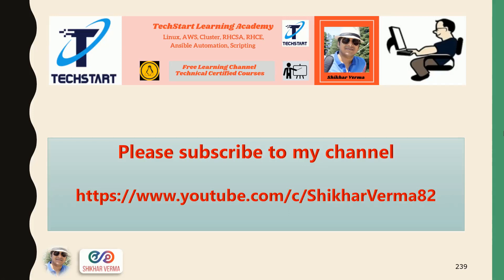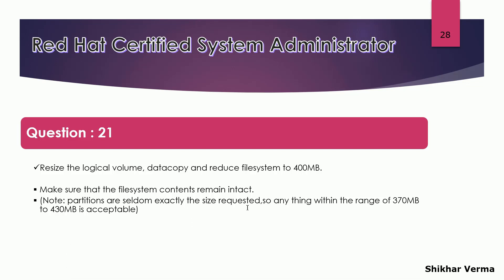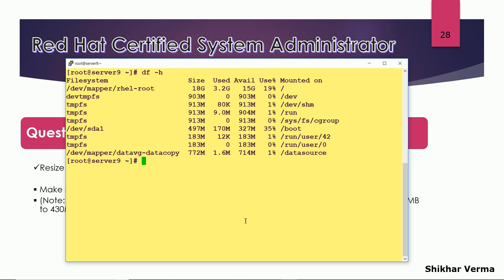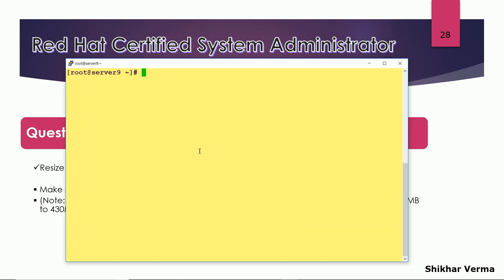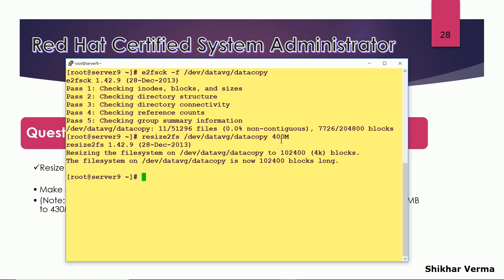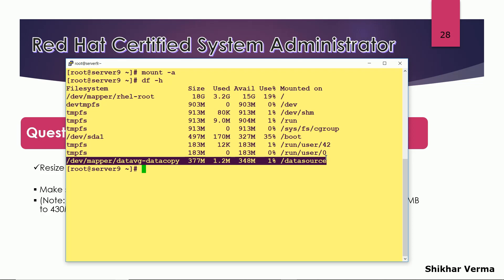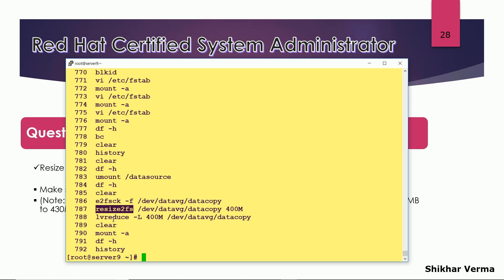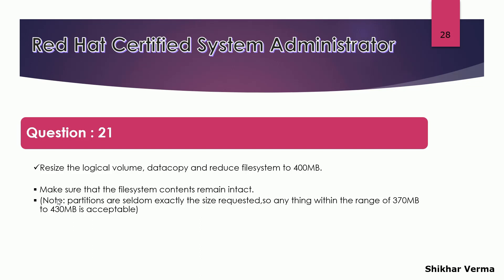Resize the logical volume - 21